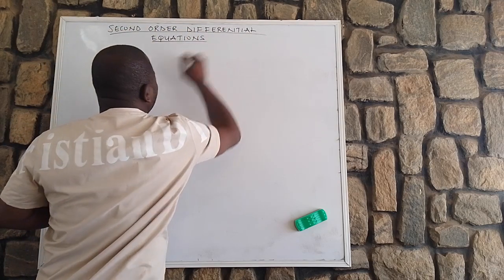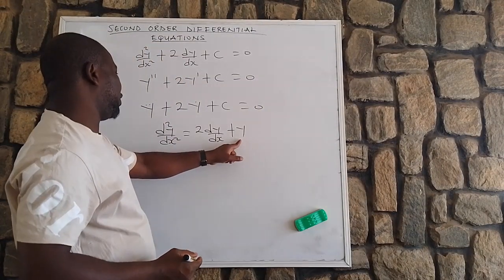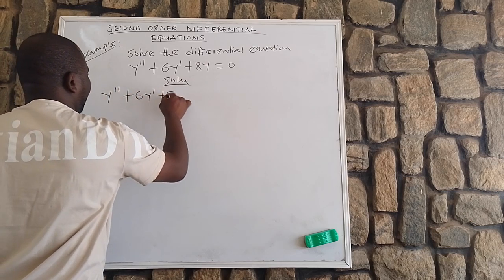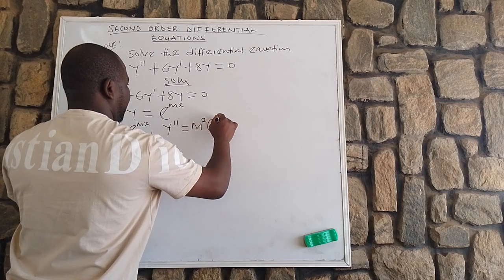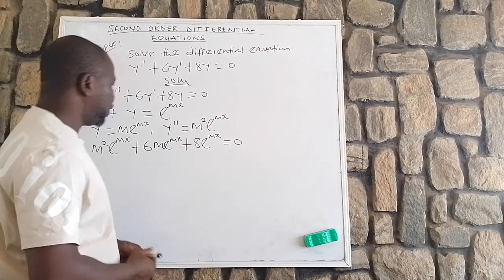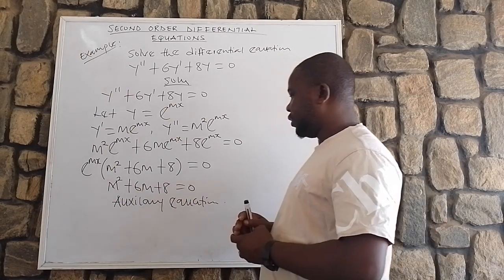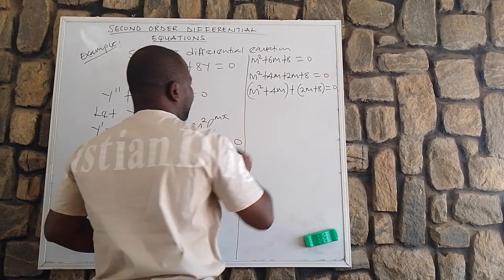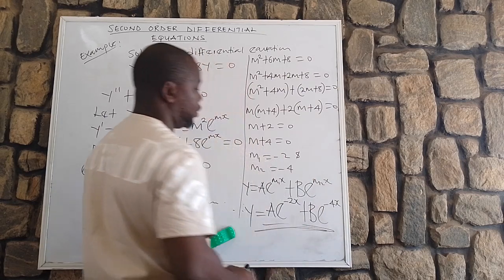SECOND ORDER DIFFERENTIAL EQUATIONS